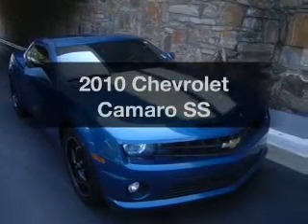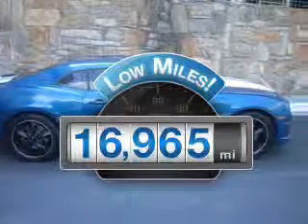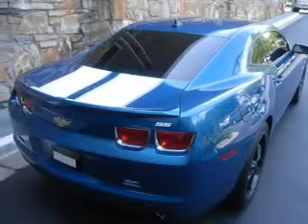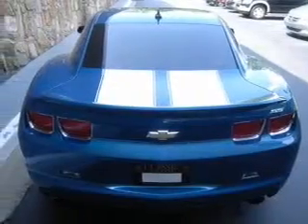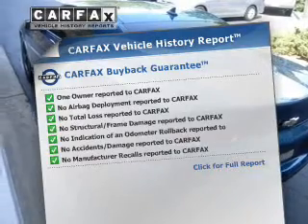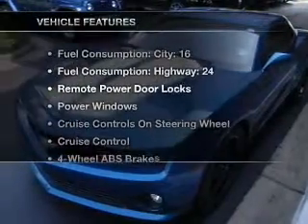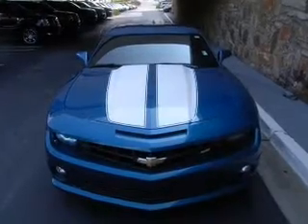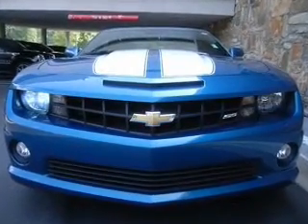2010 Chevrolet Camaro - Atlanta GA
Year: 2010
Make: Chevrolet
Model: Camaro
Trim: SS
Engine: 6.2 liter 8 cylinder
Transmission: AUTO
Color: Aqua Blue Metallic
Mileage: 16965
Address:
7700 Roswell Rd.